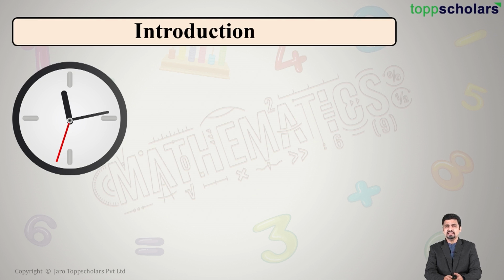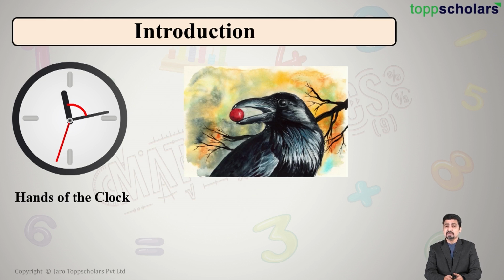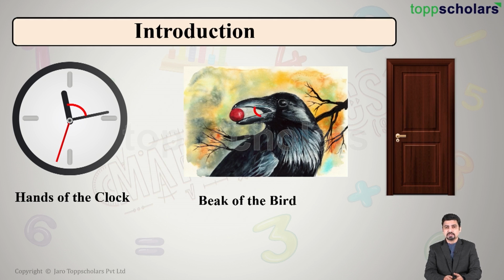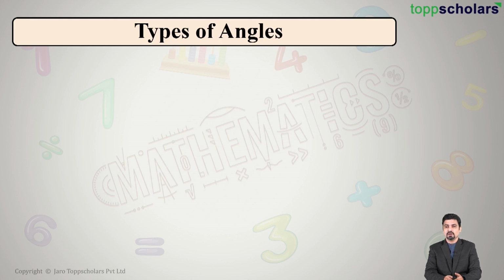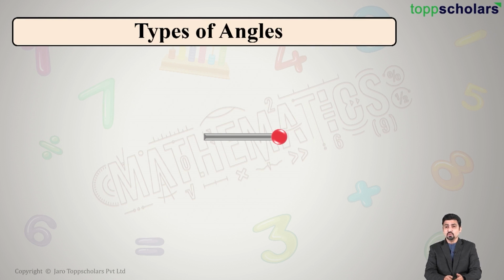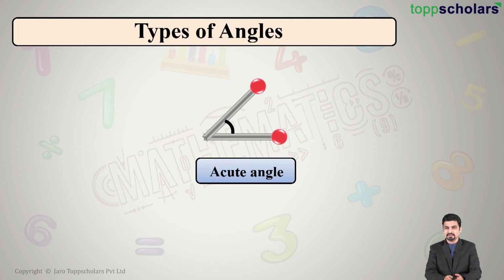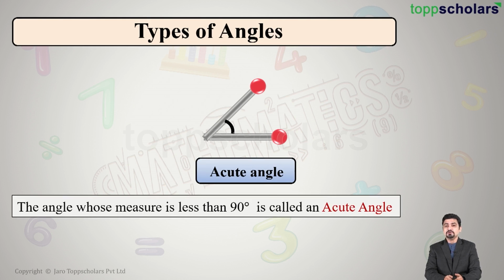Learn concept of angles and what are the different types angles | Maths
Understand concept of angles, its types with help of solved examples. Angles, types of angles, solved examples

Angles, types of angles, solved examples